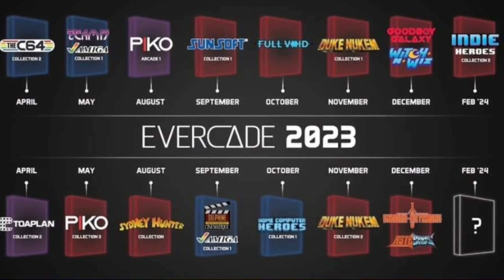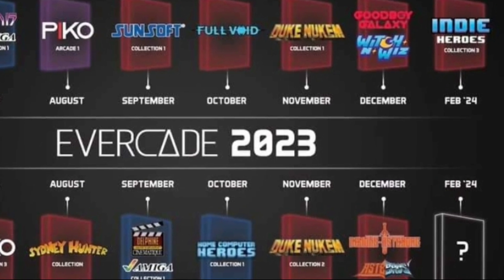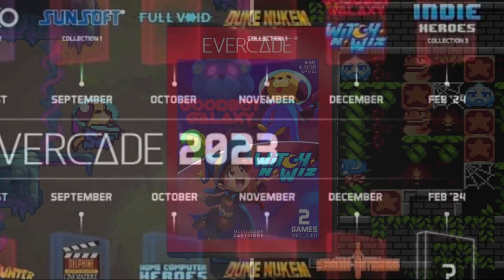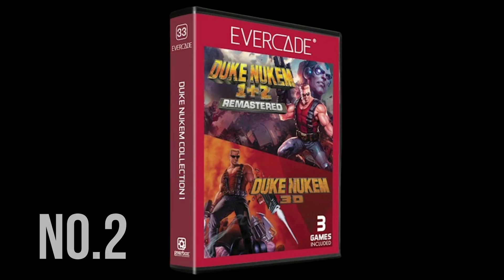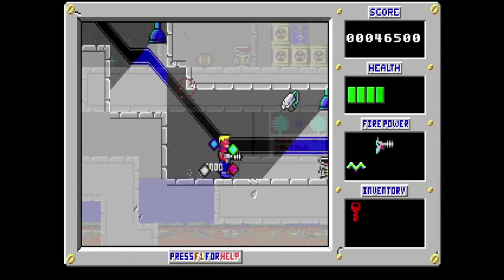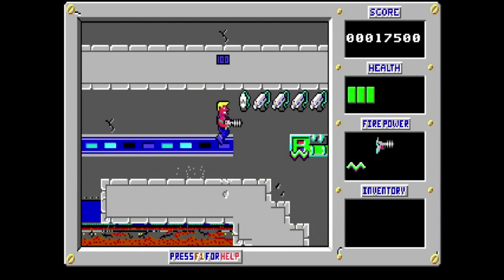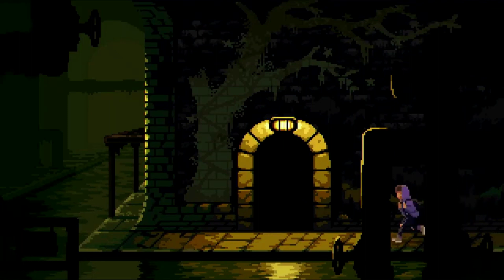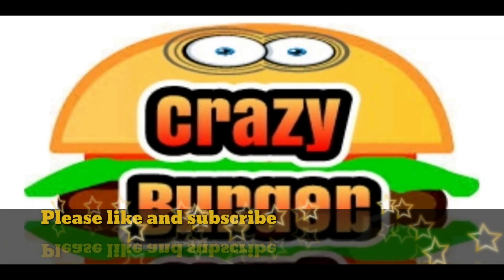Top 3 Carts Coming Soon To Evercade in 2023!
8 Carts still to release on Evercade at the time of this video in 2023.. We choose our top 3 picks!